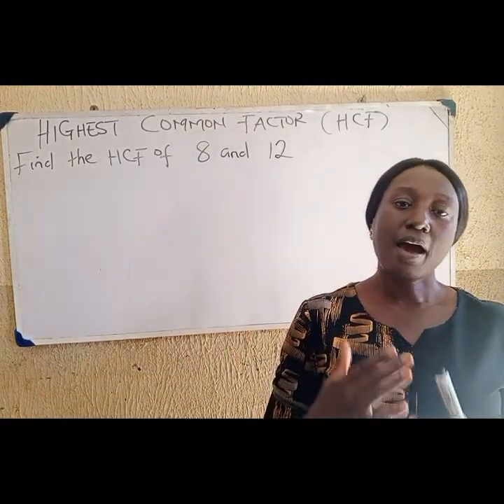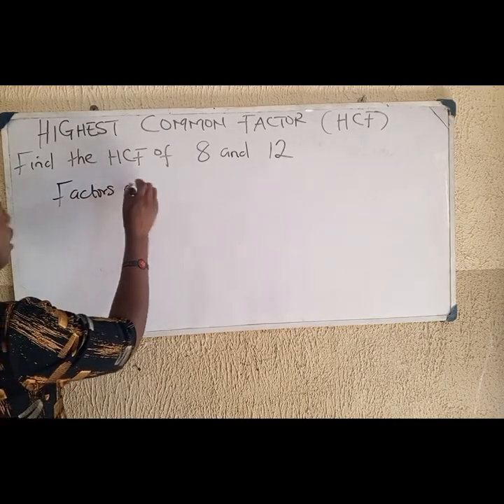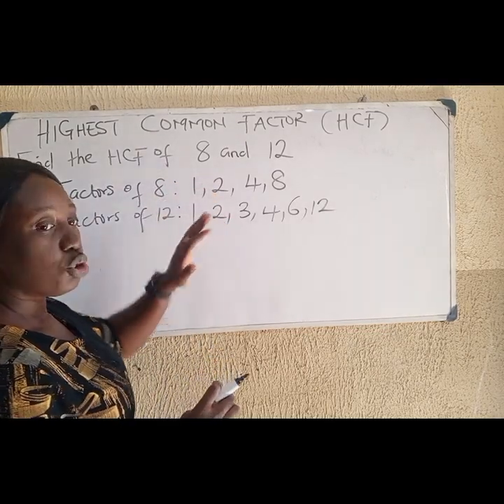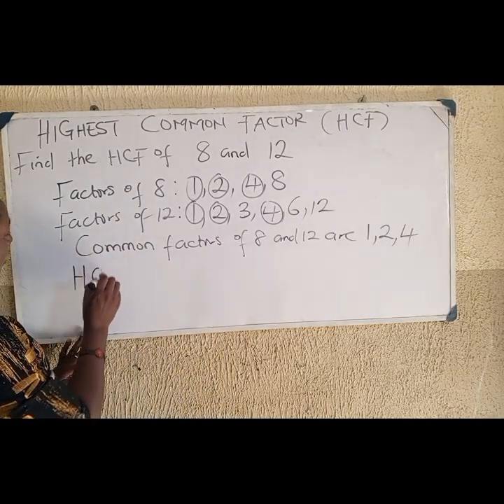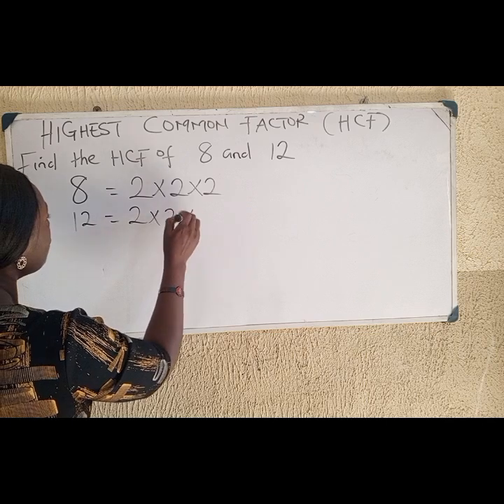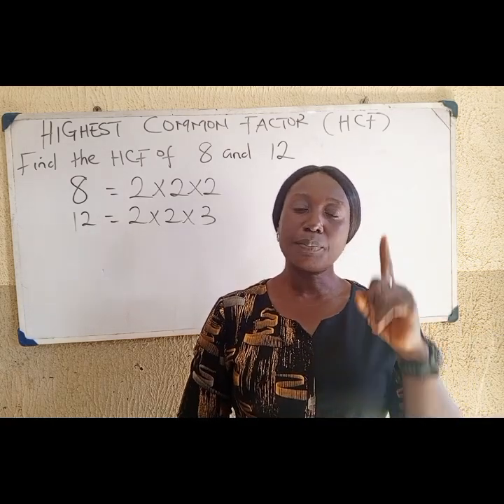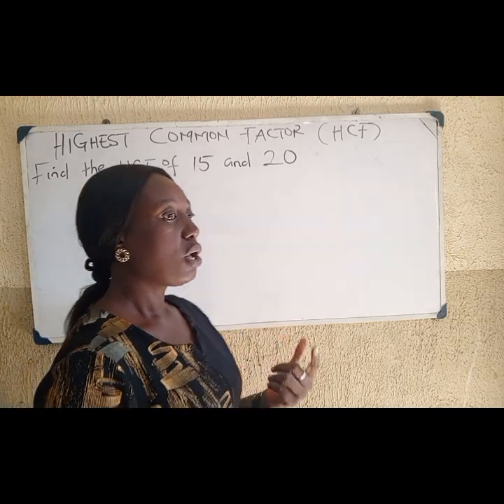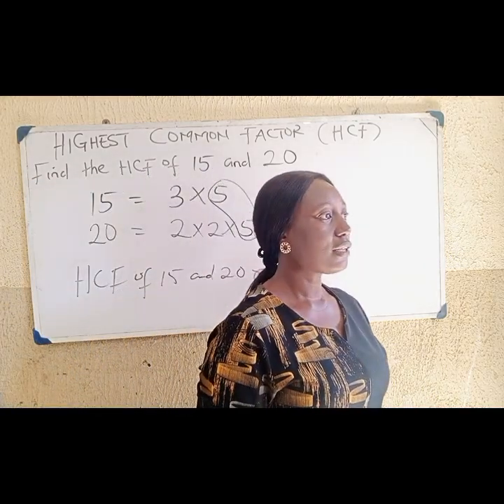Highest Common Factor